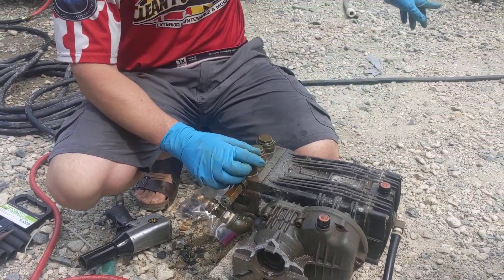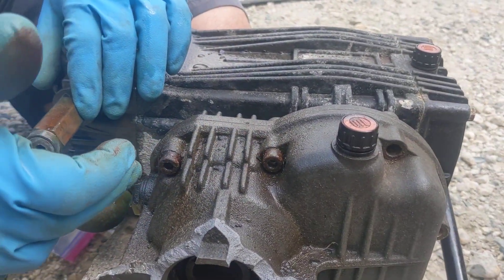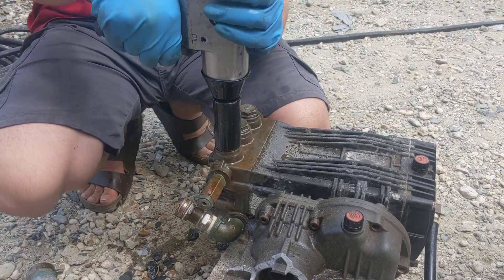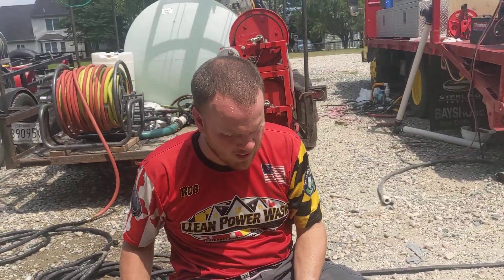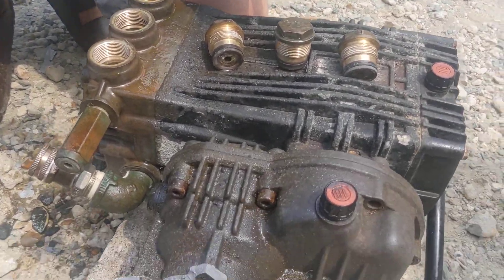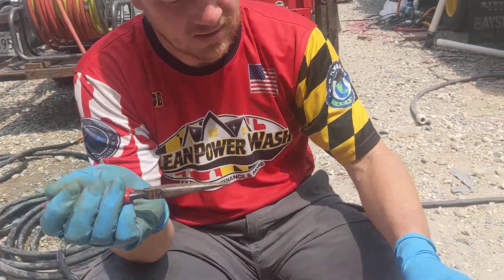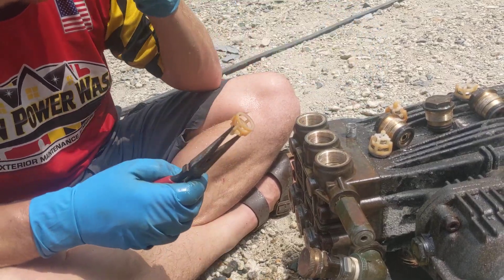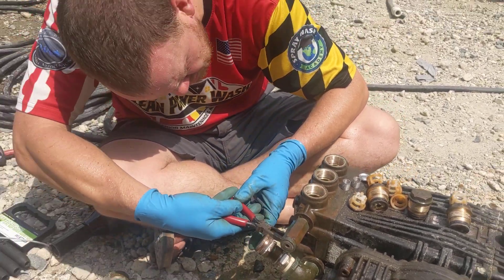Udor pump for 8gpm pressure washer being dismantled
Wonder why your machine isn't giving you full pressure? Or feel vibration in the lines while washing?   Check valves are an easy swap